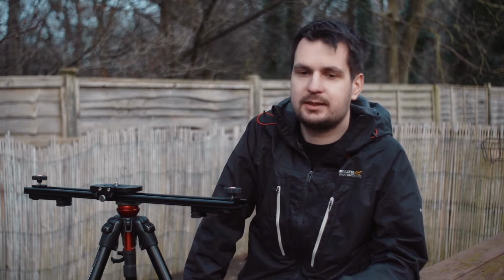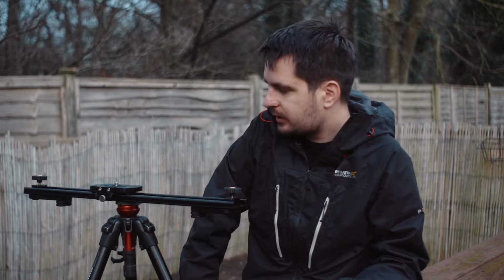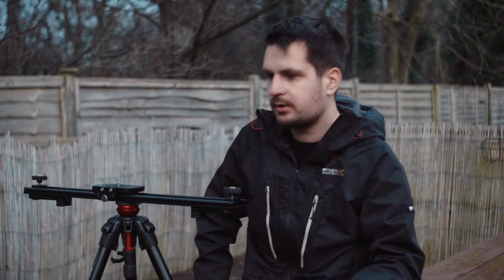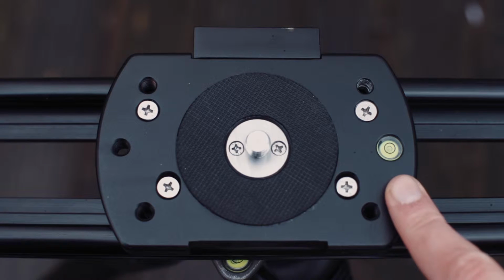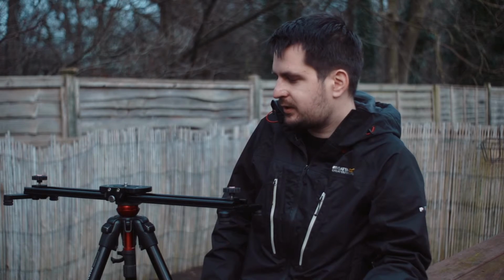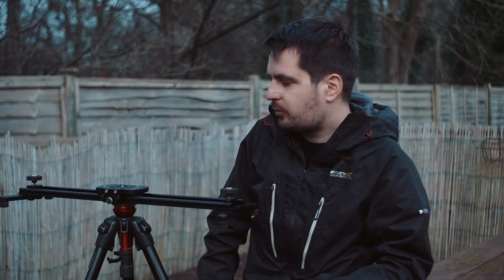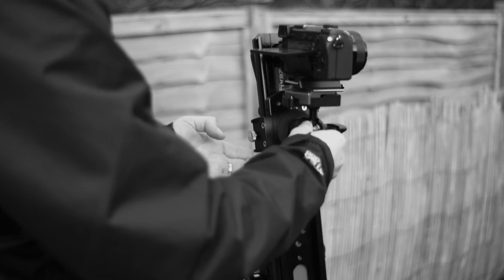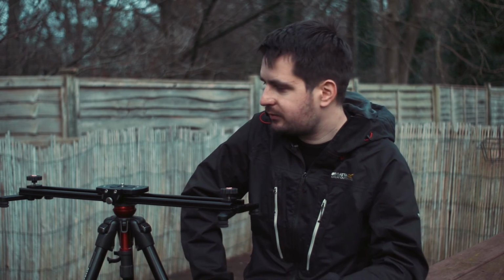PROAIM ZEAL 2ft camera slider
Add motion to your video production with the quality constructed zeal slider from Proaim. Especially designed slider helps to achieve high speed, smooth and inaudible movements.